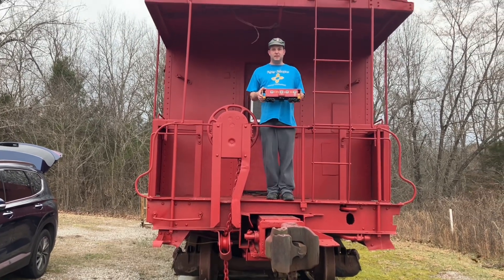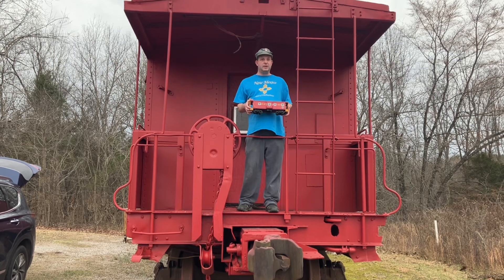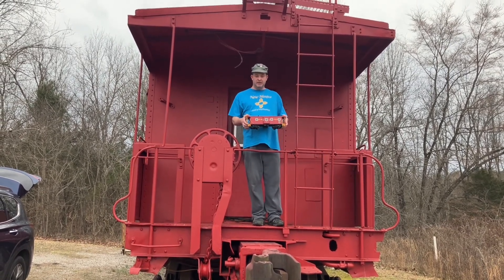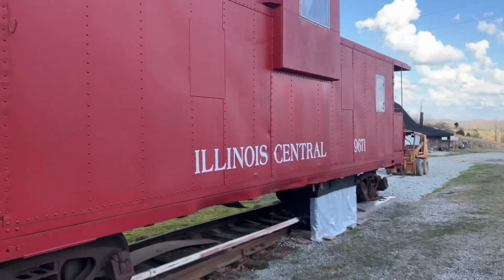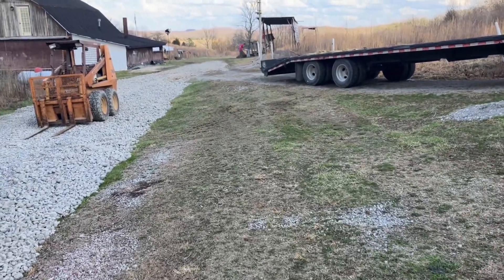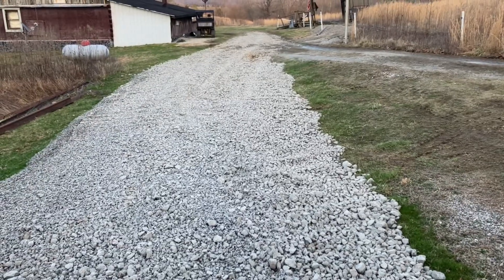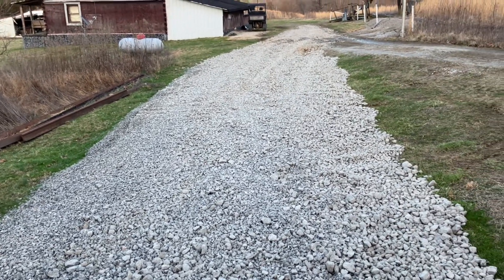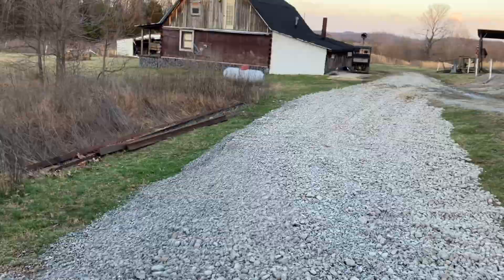Friend of the caboose announcement!!! ￼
Enjoy my big announcement. ￼